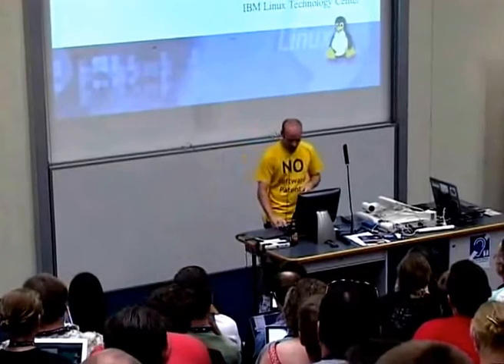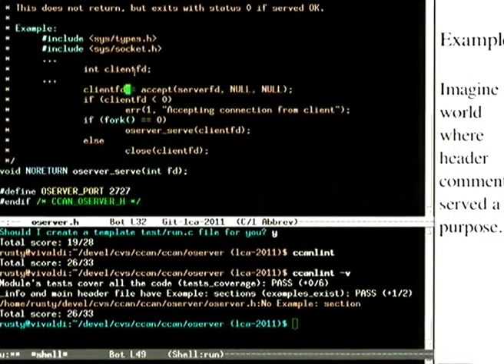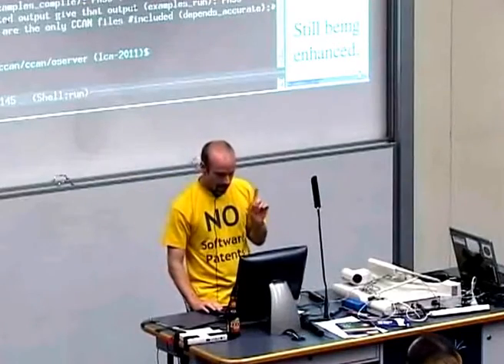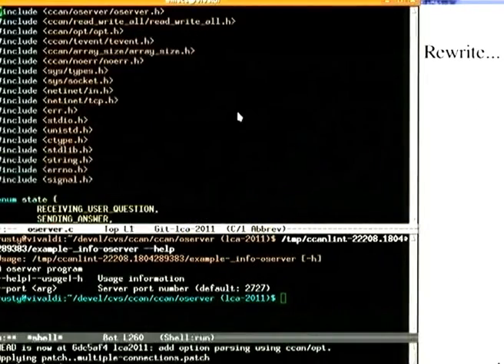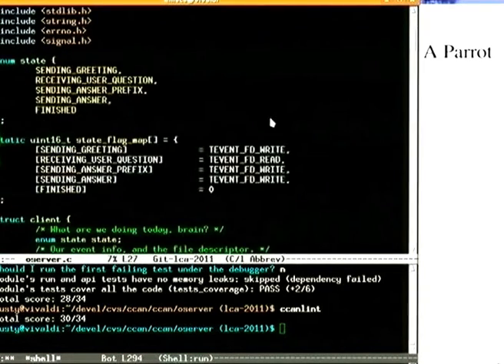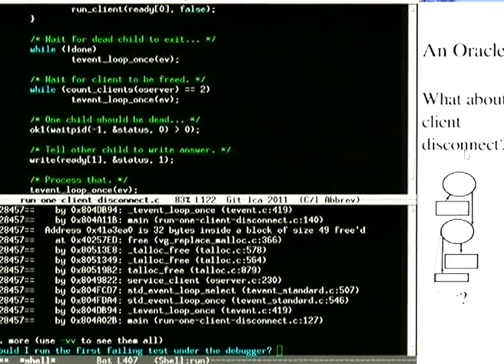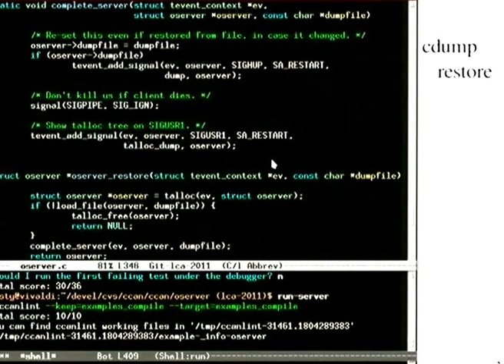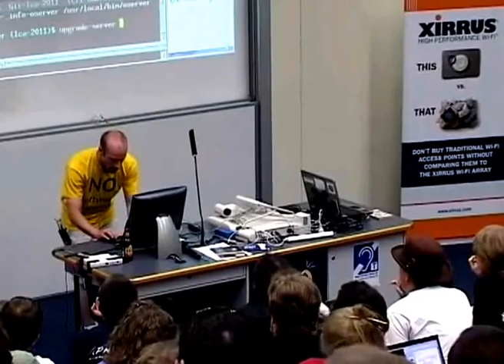Advanced Coding in C